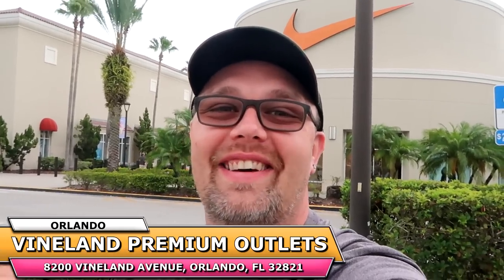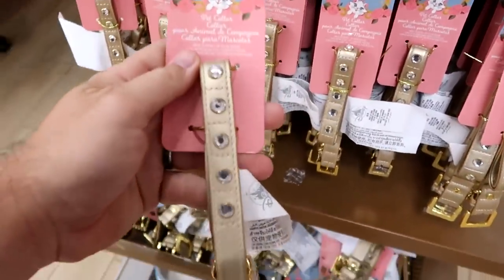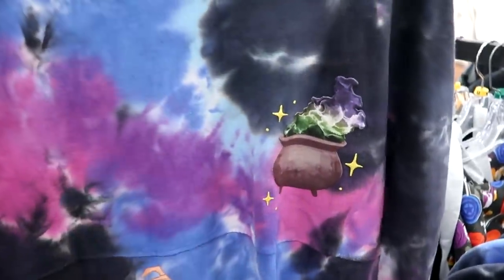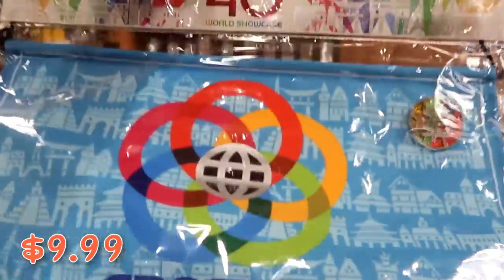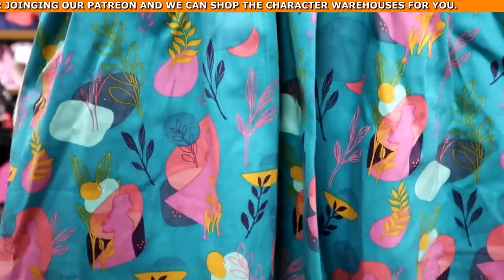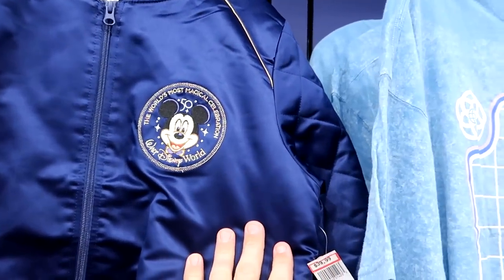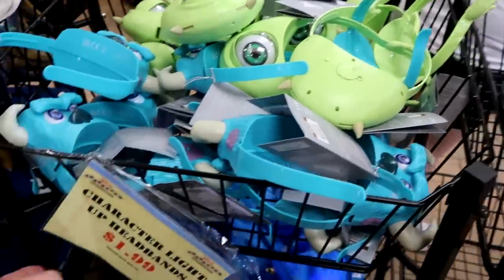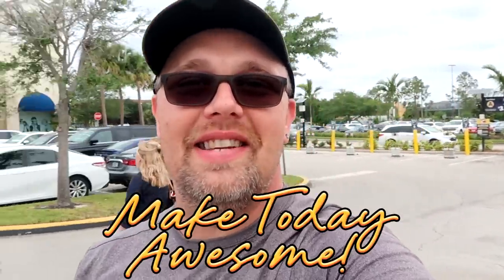DISNEY CHARACTER WAREHOUSE OUTLET SHOPPING | Vineland Ave TONS of New Discounted Disney Merchandise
Hey friends and family! Join me for a awesome shopping tour of the Disney Character Warehouse on Vineland Ave near Disney Springs where we will check out all of the newest discounted Disney Parks Merchandise they have to offer! Make today awesome!

Tracey Armstrong
Mike Davies
Elmer Sagehorn
Holli Kilpatrick
Jodi Welcher
Catia Gonzalez
TheSassyPina
Sarah Jones
Vicki Volkmar
Carla Meyer
Vanessa Macias
Cari Simpson
Stefan Mueller
Steven Lorenz
Courtney Smith
Garrett Peery
Melissa Piland
Melinda Puente
Jenn Marie
Larissa Robinson
Claire Belding
Jill Hepp